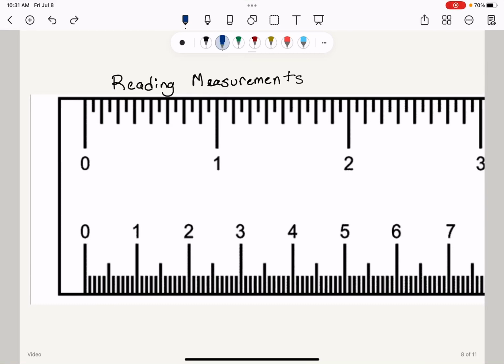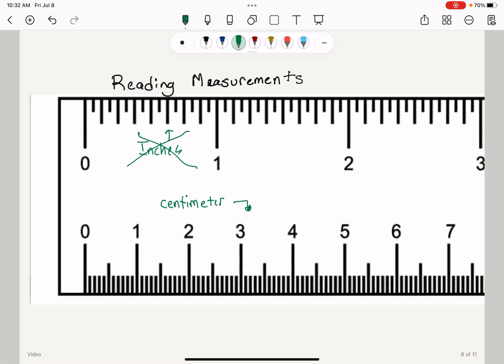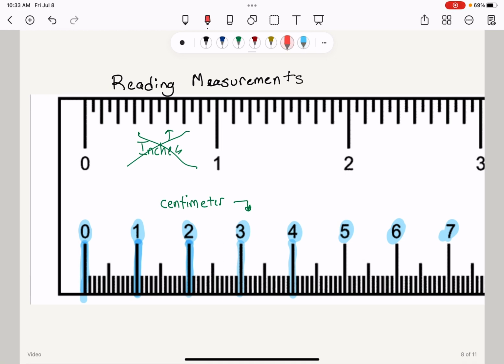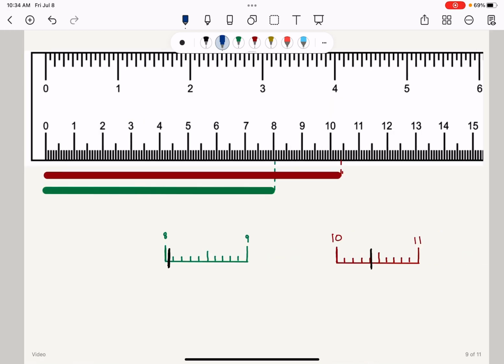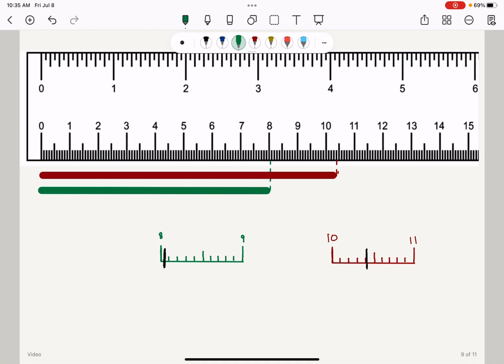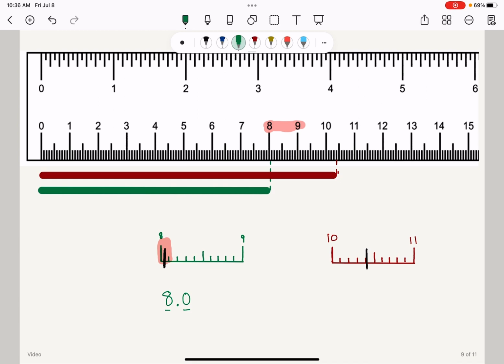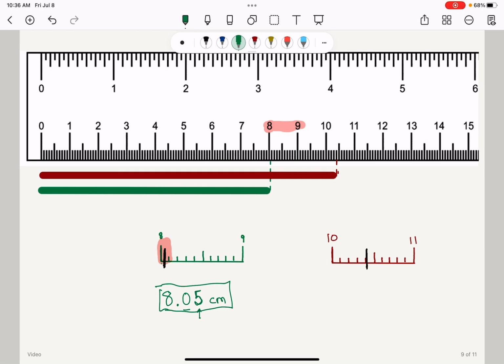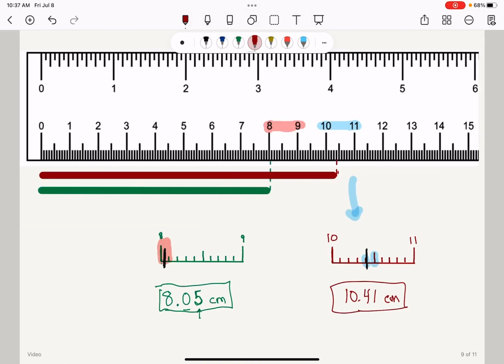Reading Measurement Tools with Precision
Video explains how to obtain measurements with the correct level of precision.